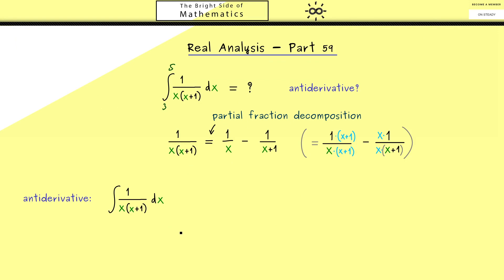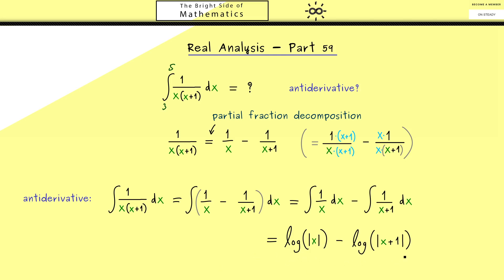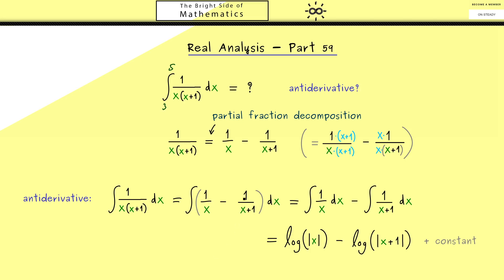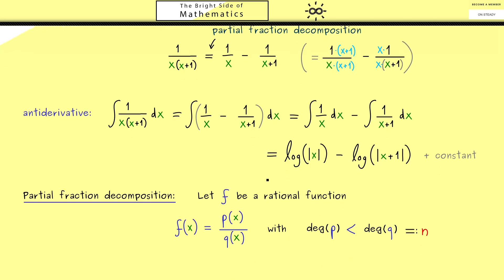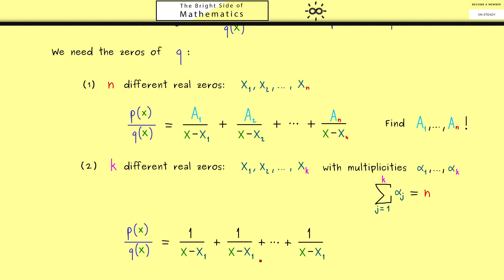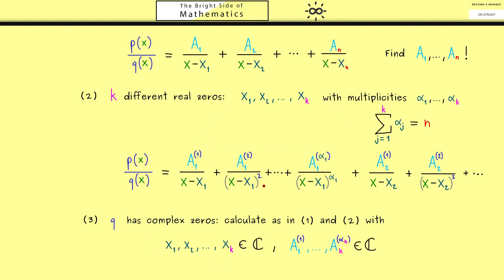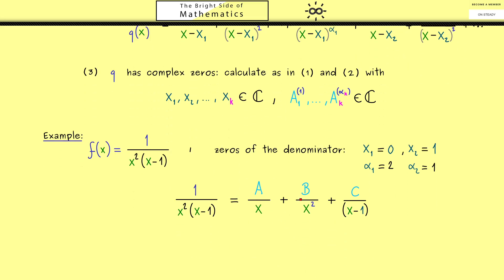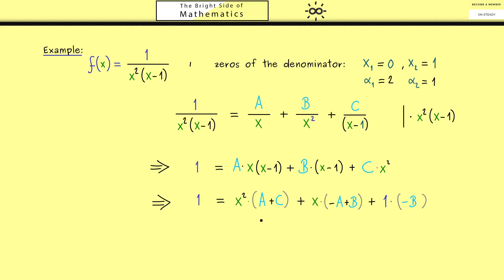Real Analysis 59 | Integration by Partial Fraction Decomposition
x